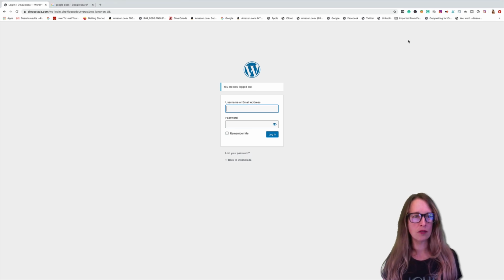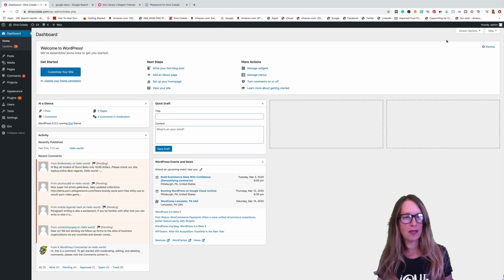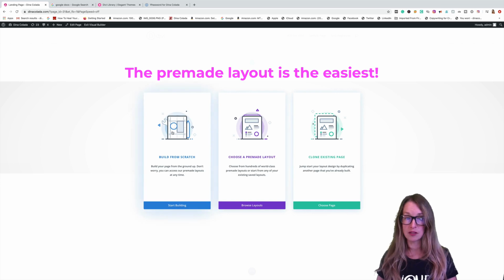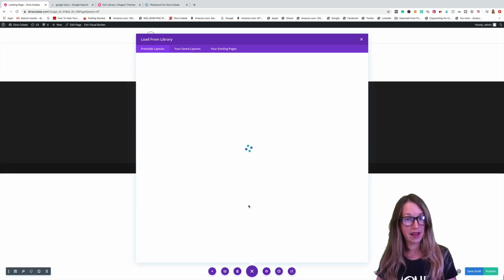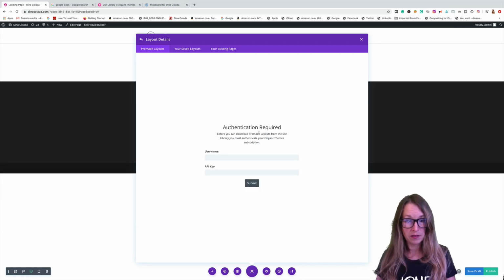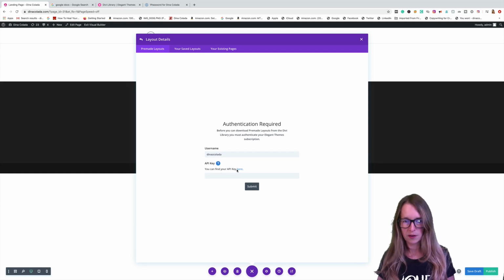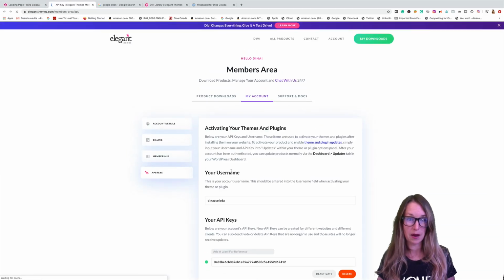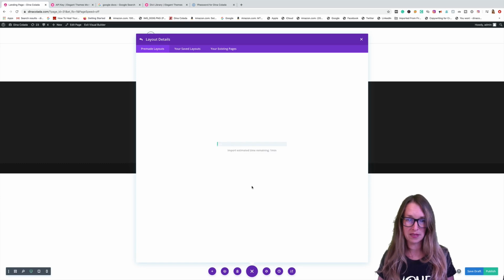DIVI Layout Pack Installed — Get a pre-made easy website design in less than 5 minutes!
How to install a Divi layout pack. Divi layout packs are one of the easiest ways to build a beautiful website with a pre-existing layout.  in this video, you'll learn how to import Divi layout pack into your website.

 You'll be able to create a website quickly and you'll get the start of an incredible design using a Divi landing page layout pack.

 If you want to create a WordPress website this is my favorite website builder in the world!

 If you would like to sign up for divvy here's an easy link for you.